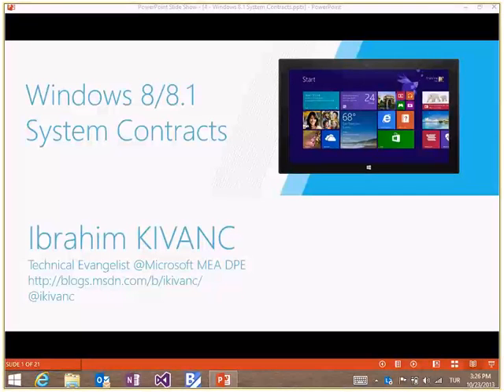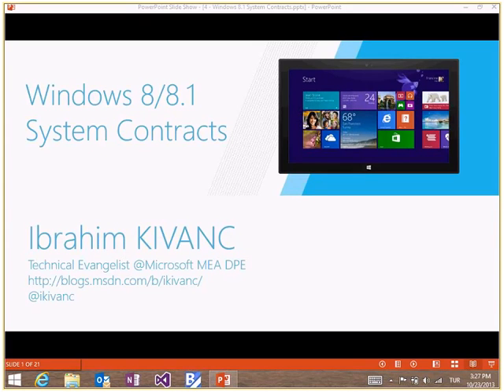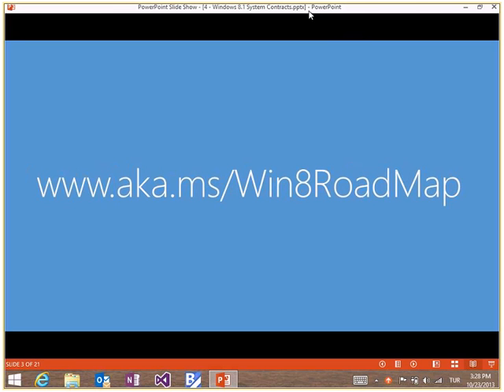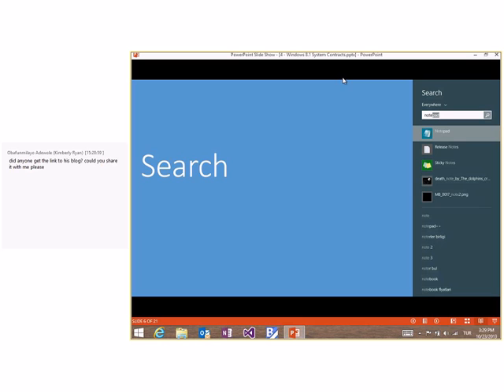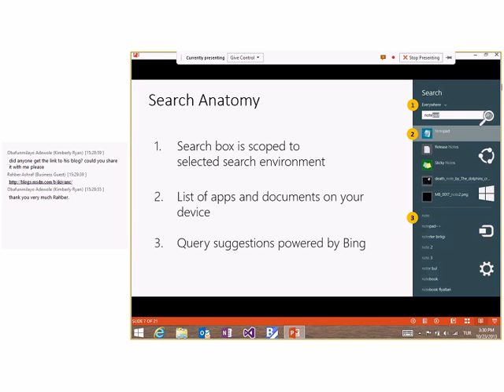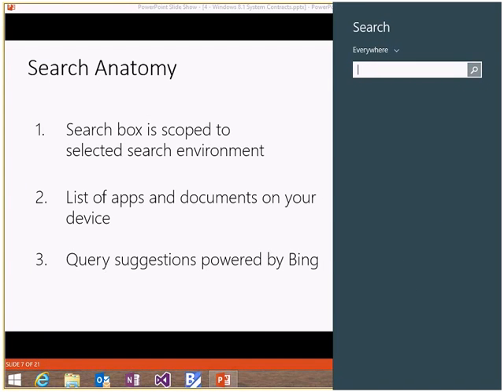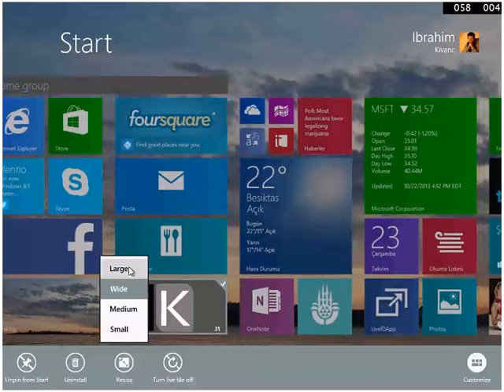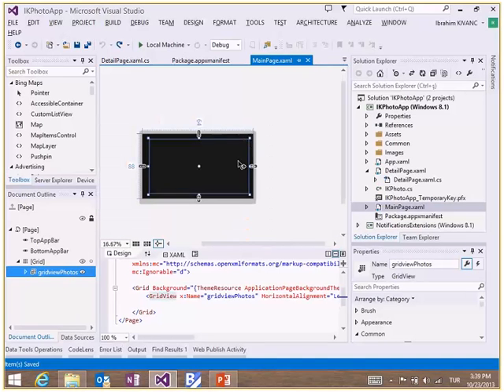[Windows 8.1 Development Series] 4 - Windows 8.1 System Contracts, Share, Search, Settings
In this session we'll see how to integrate new System features such as Search, Share and settings into our existing applications